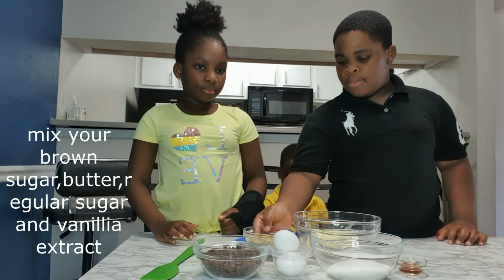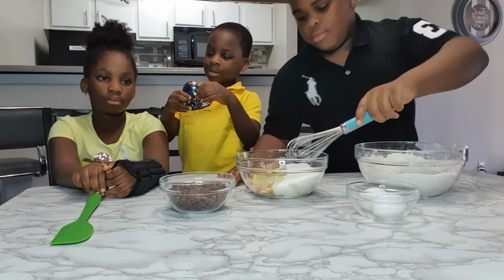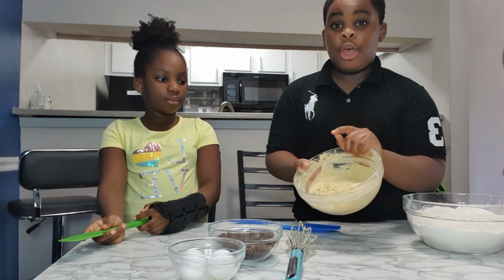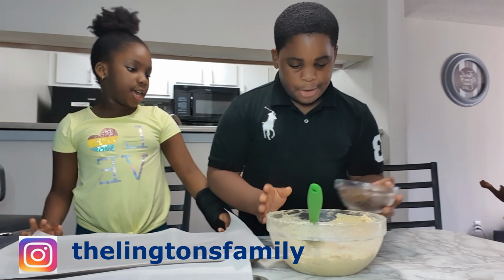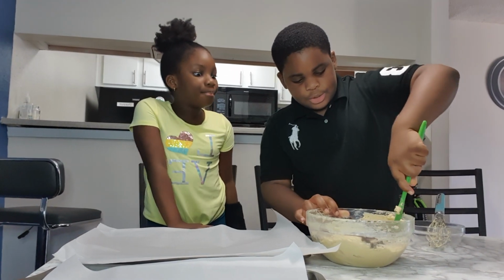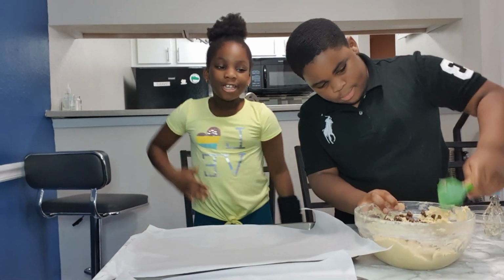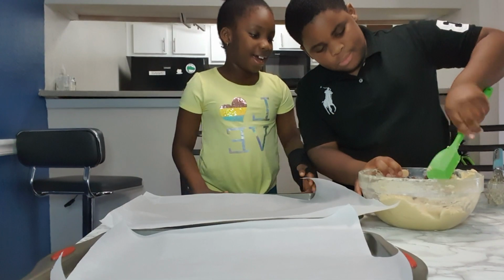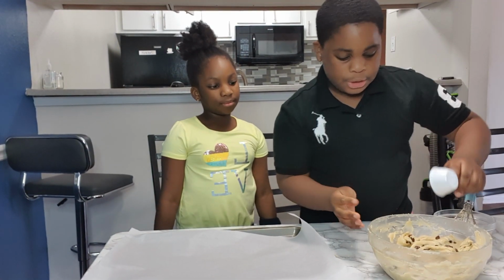perfect chocolate chips cookies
best cookies ever
ingredients:
2 1/2 cups of all purpose flour
2 teaspoons baking soda
1 teaspoon salt
2 sticks of butter
2/4 cups of granulated sugar
2/4 cups of light brown sugar
1 teaspoon of vanilla extract
2 eggs
sweet chocolate chips
the kids had so much fun baking these chocolate chips cookies it was just a simple recipe you can try at home and very crispy